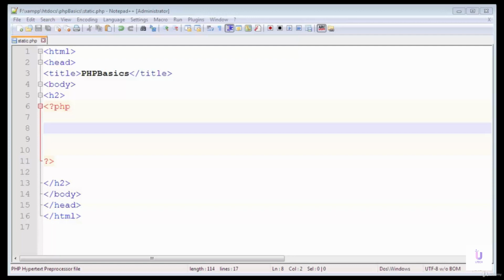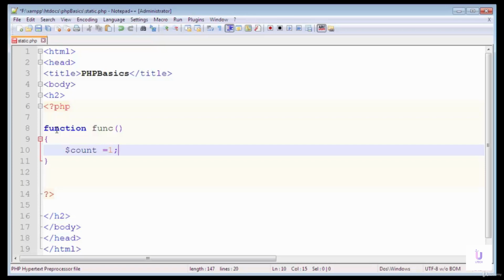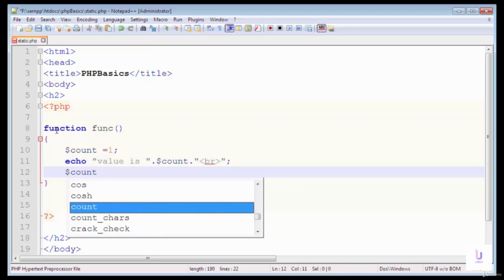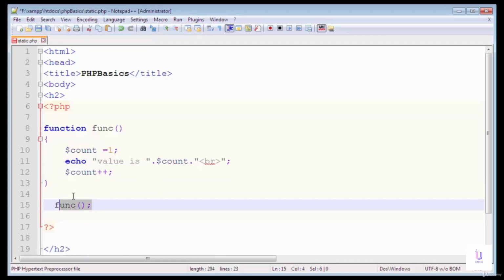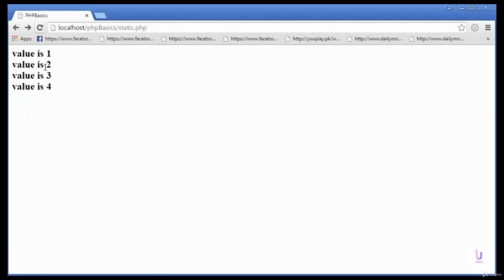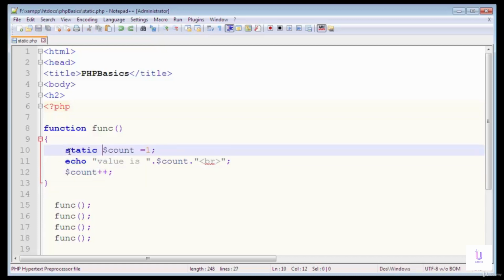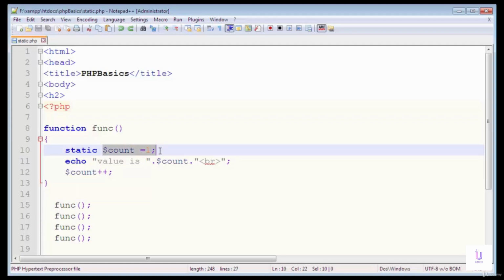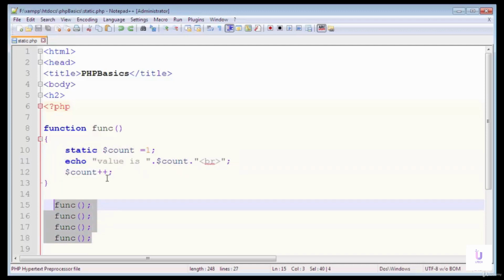PHP Programming Language Tutorial - Full Course | Procedural PHP Tutorial For Beginners | PHP-2021